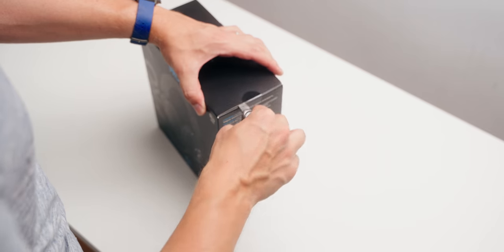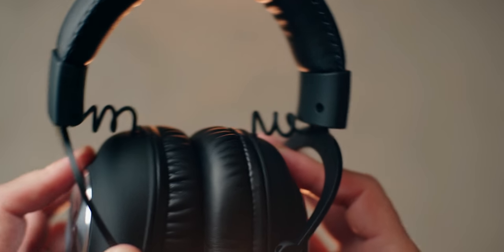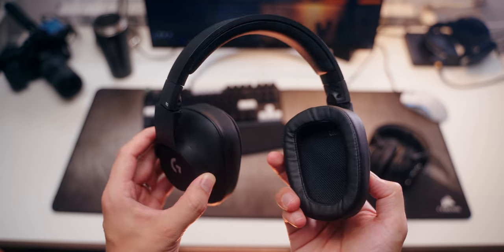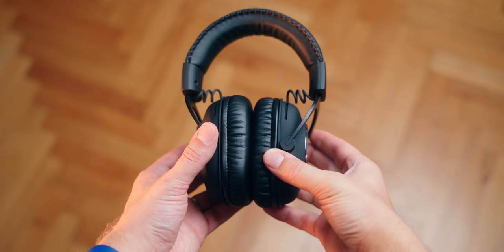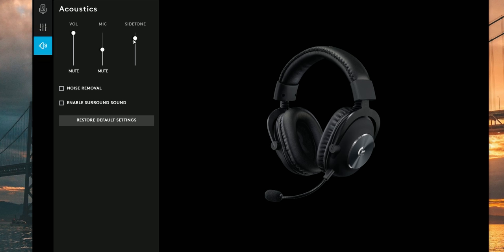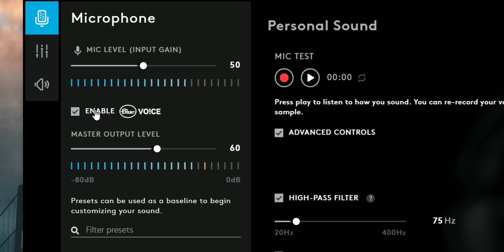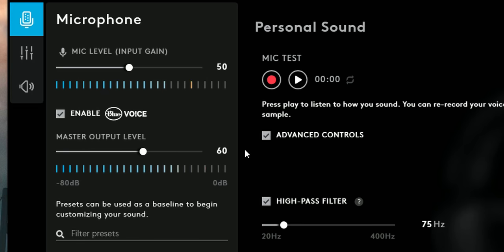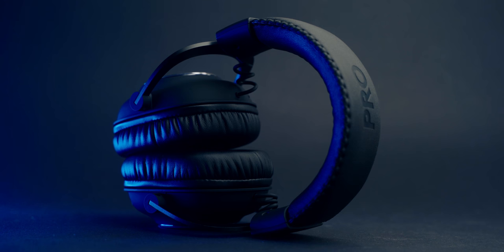Logitech G PRO X Review - The Best Mic On A Gaming Headset?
The Logitech G PRO X gaming headset is pretty unique due to its integration of Blue Microphone technology!  Yes, the Logitech + Blue Microphone collab we've all been waiting for is finally here!  But does that make the PRO X the best gaming headset for 2019 and did Blue give them the best mic on any headset?

Logitech G Pro X

CM SF120P Fans
CM SF240P Fans

HyperX Cloud Alpha
Logitech G Pro (original)
GSP 300